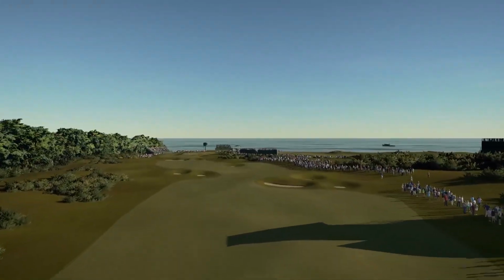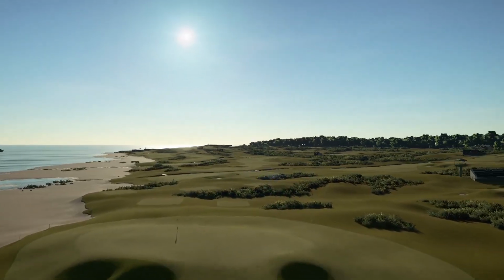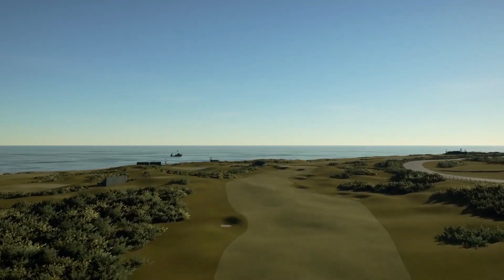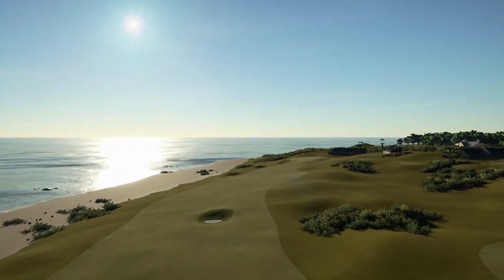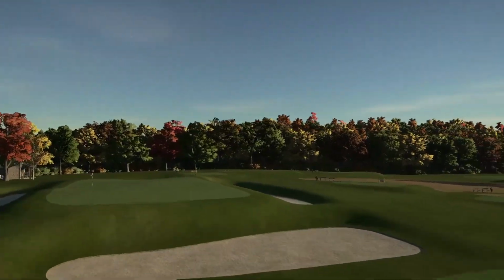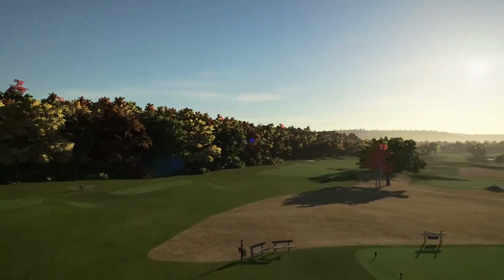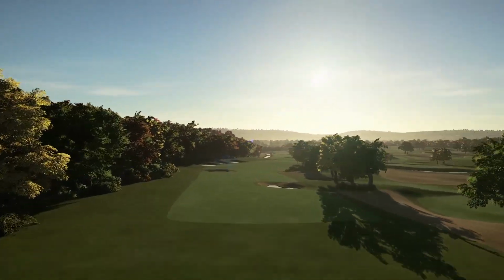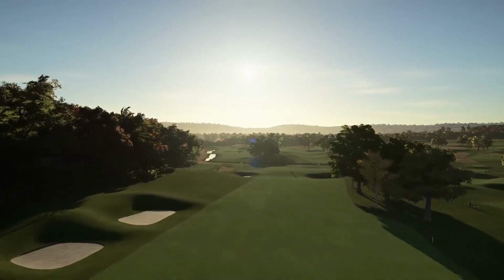PGA Tour 2K21 Template Design: Introduction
A new series on Template Golf holes. In this introductory video, we discuss what templates are, what they are not and how studying them will improve your golf design.